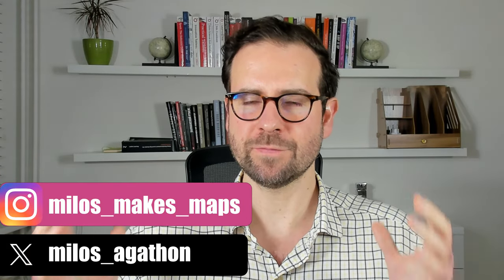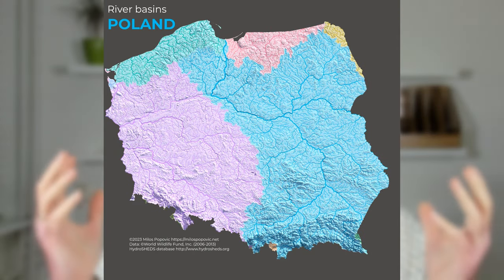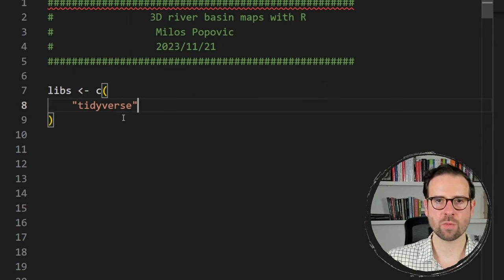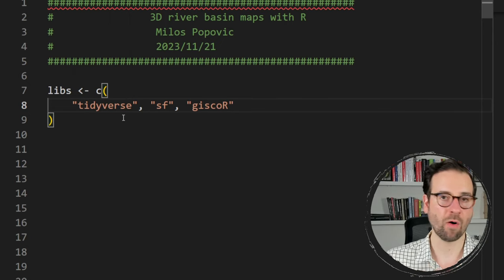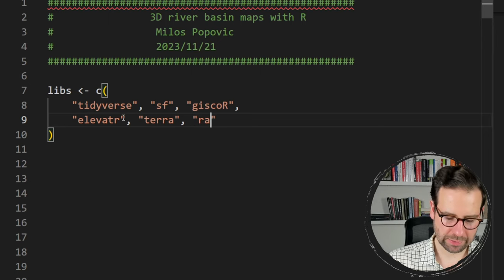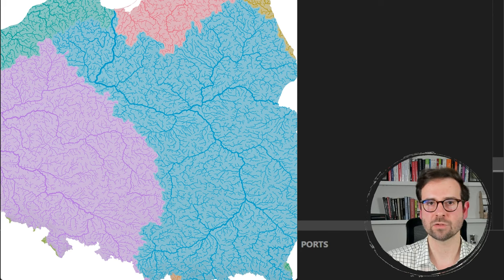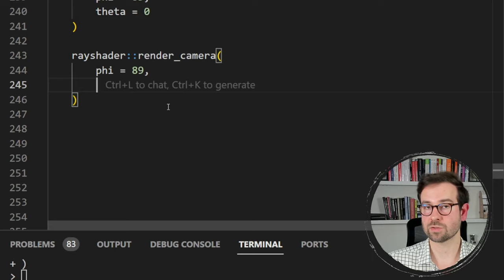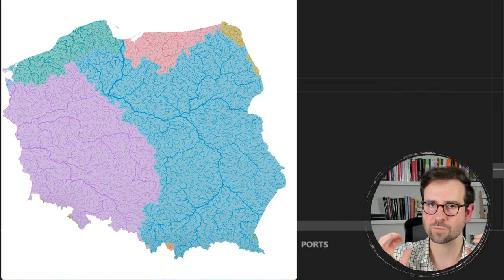Create Stunning 3D River Basins in R using HydroSHEDS Data and rayshader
In this video, you will learn how to use HydroSHEDS data, which is a high-resolution global dataset of hydrographic features, such as river networks, watersheds, and drainage basins to create a 3D elevation and river basin map of Poland, a country in Central Europe with diverse landscapes and hydrology.

Chapters

0:00 Intro
00:43 Packages
03:07 Turn off spherical geometry
03:22 Poland boundaries
04:50 Download rivers
06:06 Unzip rivers
08:19 Query
10:36 Load rivers
11:14 Plot rivers
11:33 Overlay Poland
12:28 Get river basins
16:44 Clip rivers with basins
17:59 Assign color palette to rivers
23:05 Assign color palette to basins
25:12 Assign river width
28:59 Digital elevation model
30:51 Render scene
40:43 Render object
45:41 Looking ahead